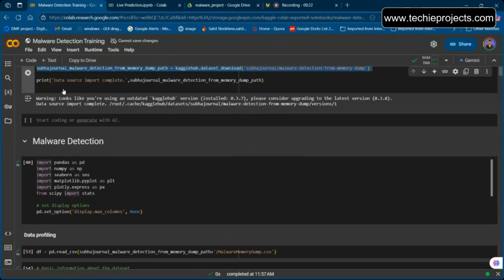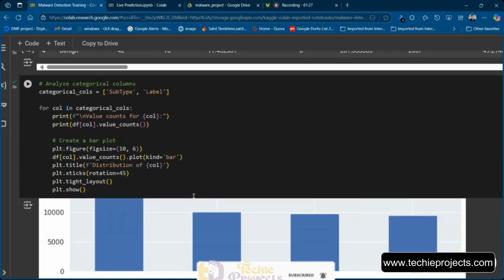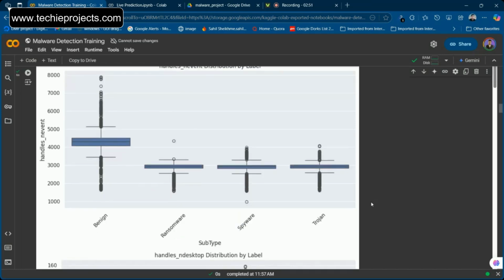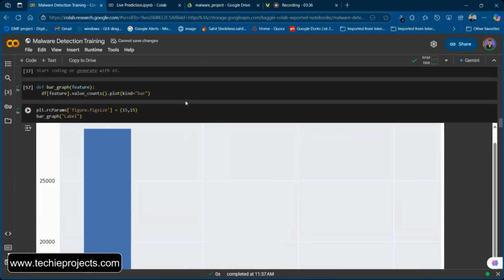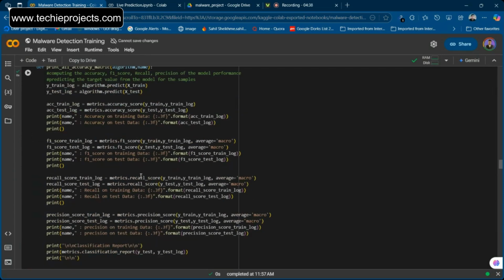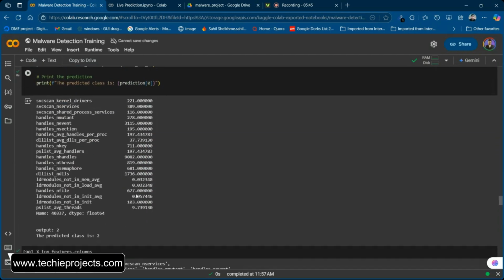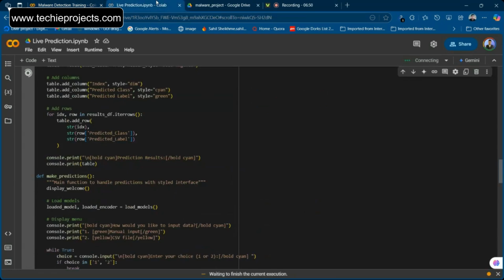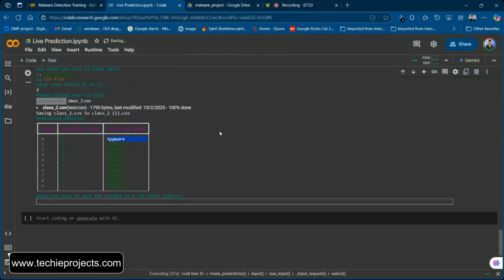Malware Detection using Machine Learning | Engineering Projects for Final Year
Machine Learning is a well established field of computer science domain shown great promise for detecting malware. Because the model they can recognize complex data patterns and learn from large dataset, machine learning algorithms are ideal for detecting malware.

Software Requirements :-
• Coding Language : Python
• Implementation: Web Framework.
• Operating system : Windows 10 / 11.
• Graphical User Interface : HTML, CSS, Django

Hardware Requirement :-
• Input Devices : Keyboard, Mouse.
• System : Pentium i3 Processor.
• Hard Disk : 500 GB.
• Ram : 4 GB.